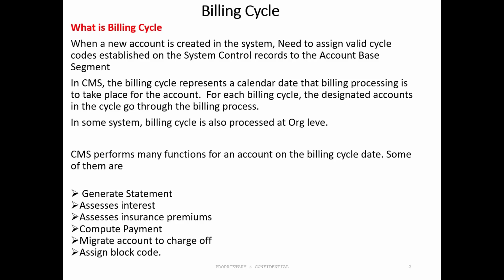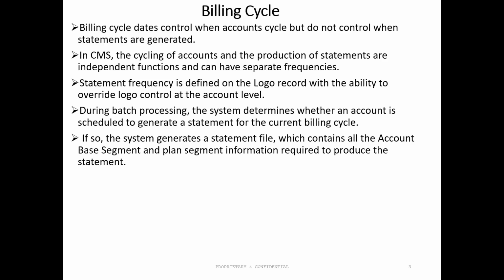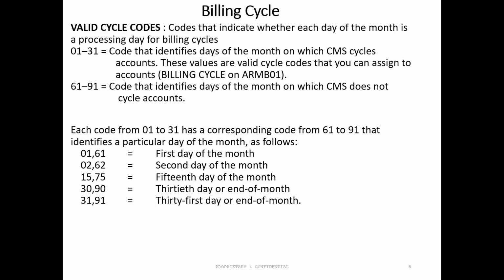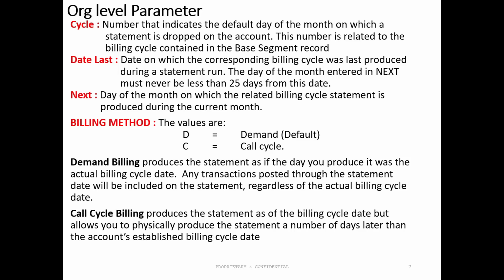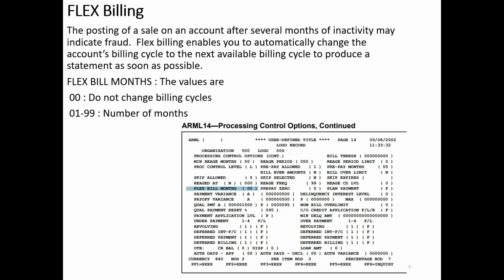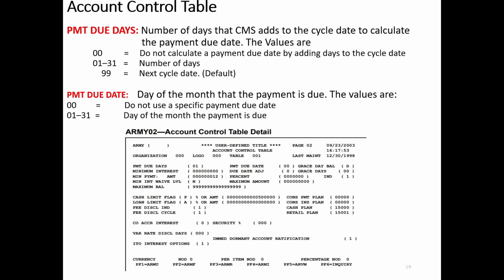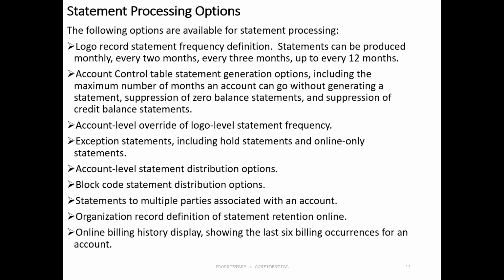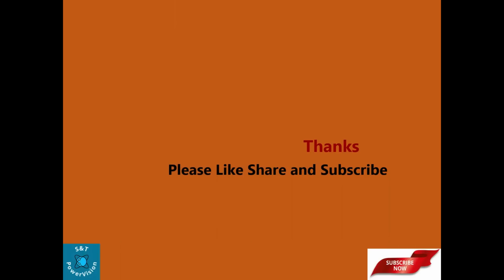Billing Cycle | VisionPLUS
This video explain about Billing cycle and its related parameter